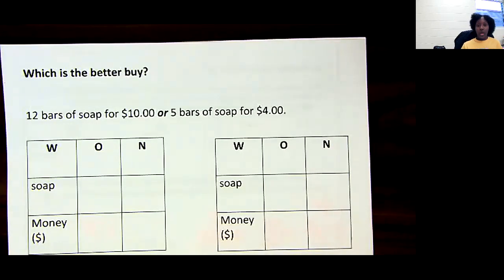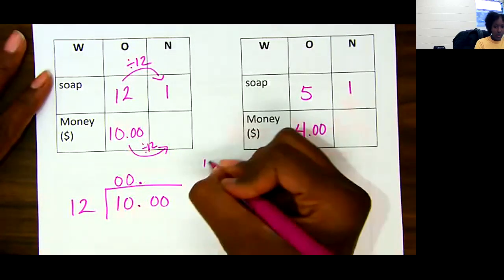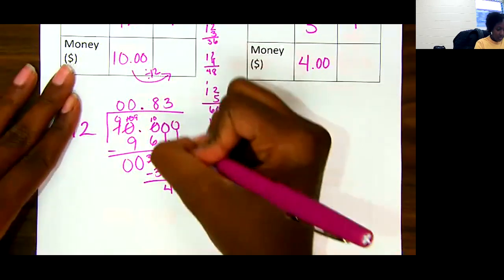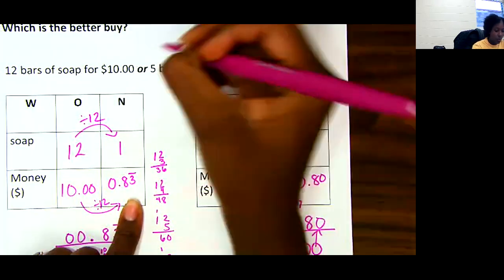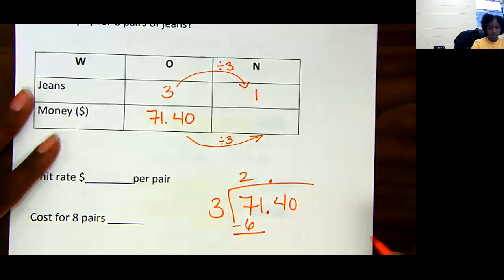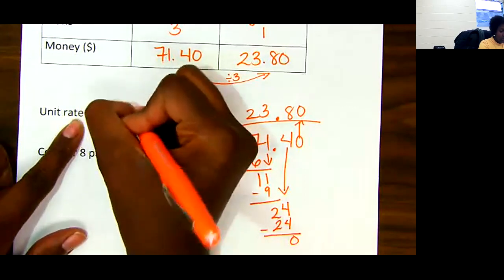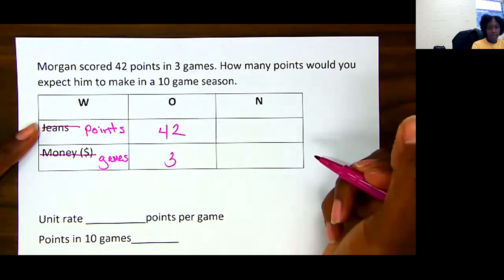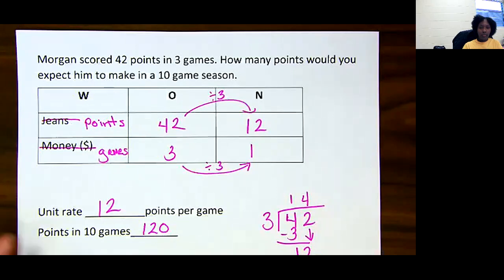Comparing w Unit Rates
How to find the unit rate and solve for the total